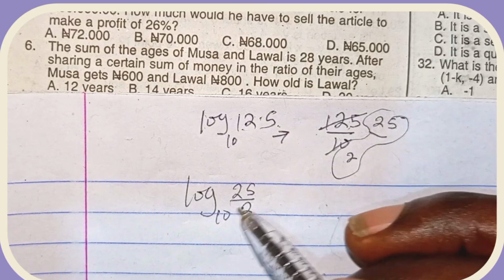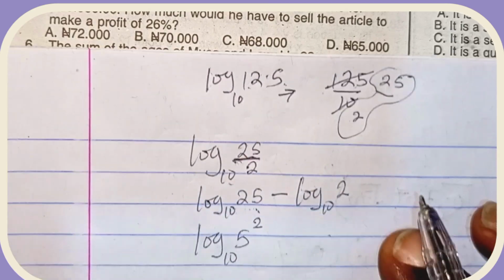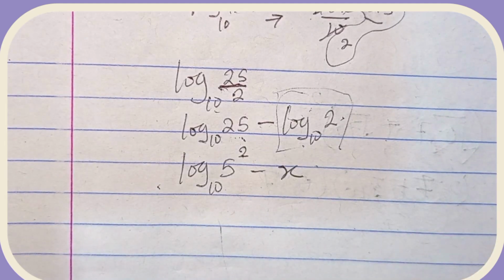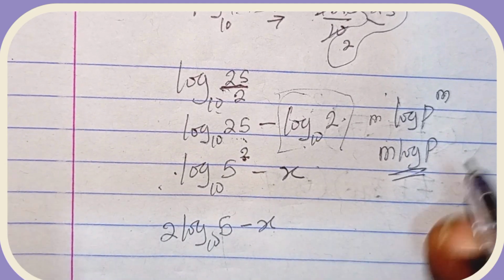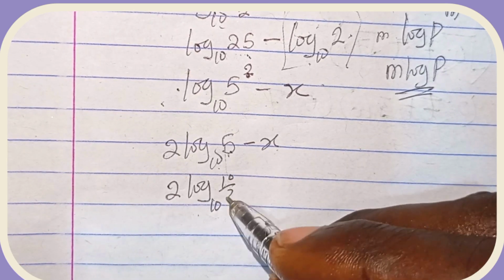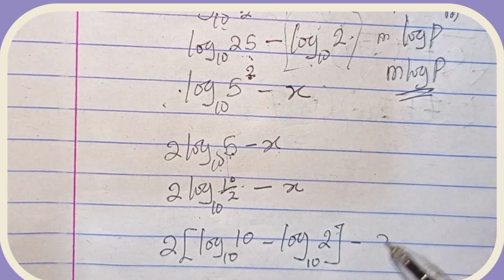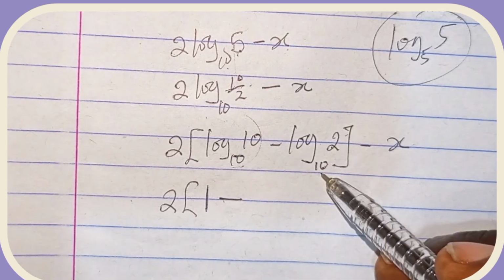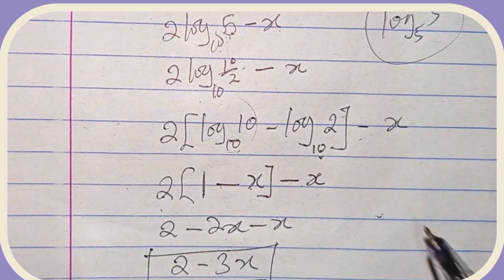JAMB 2025: Logarithm Explanation - Past Year Question.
Solved Logarithm question for jamb 2025 maths